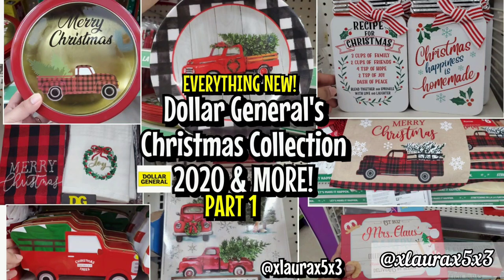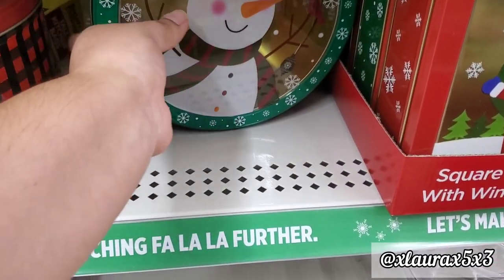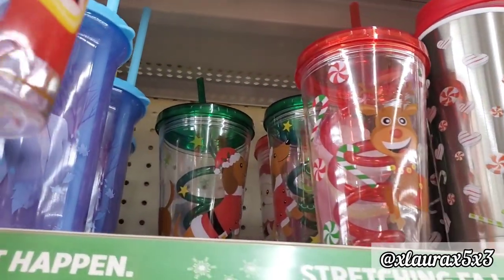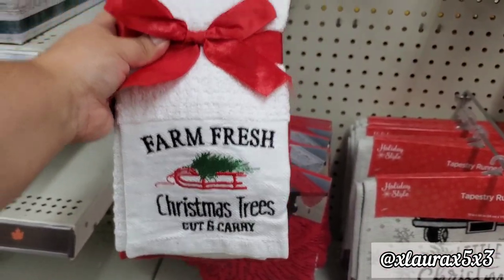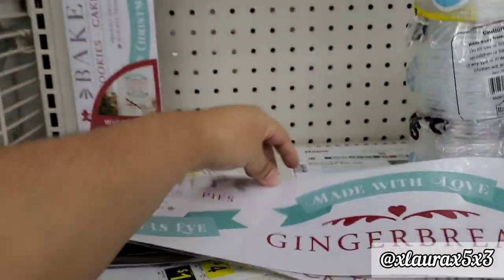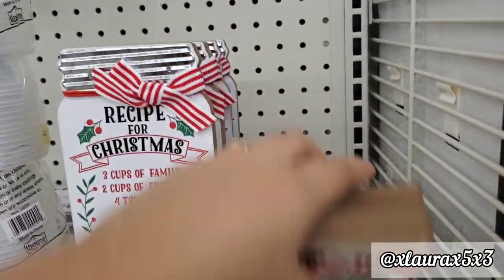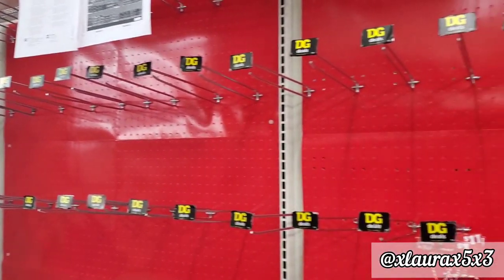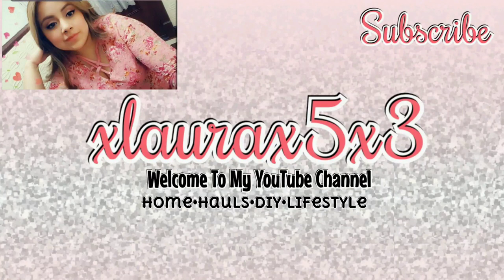DOLLAR GENERAL 2020 CHRISTMAS DECOR PART 1 & MORE NEW FINDS!!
Here is Part One of my DG Christmas 2020 Finds! I will be definitely be returning and filming a part 2!

Xo Laura